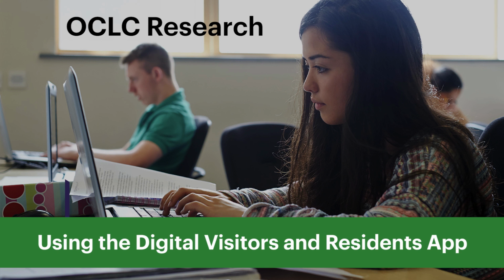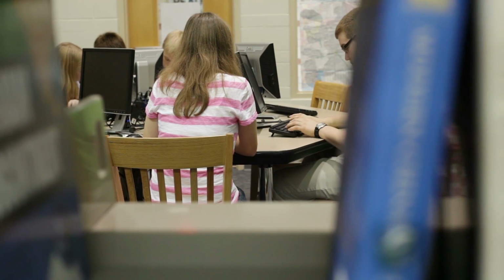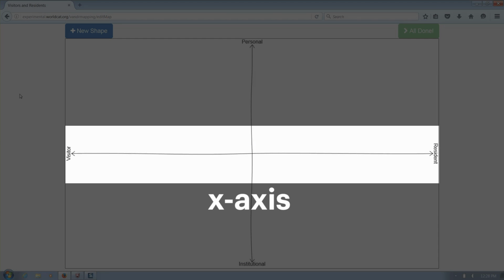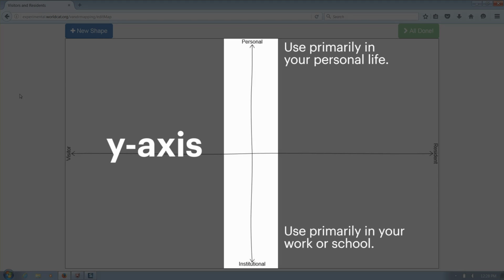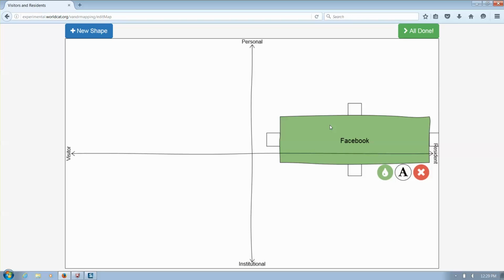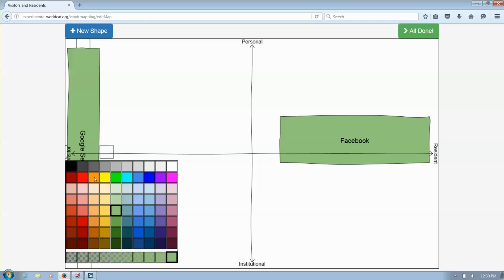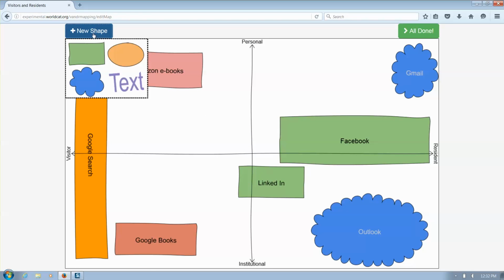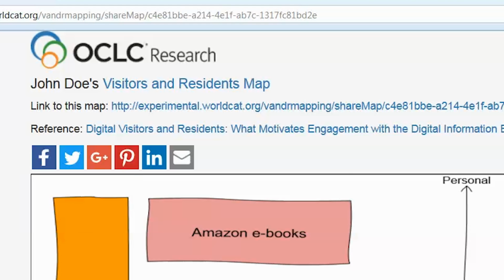Using the Digital Visitors and Residents App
OCLC Research has done quite a lot of work around the concept of “digital visitors and residents,” looking to understand how learners engage on the Web. Resident services are ones where you leave purposeful traces of yourself with an expectation of being involved with others there. Visitor services are ones we use to accomplish a task… and then we move on. The goal is to help educational services better attract and sustain lifelong learners.

Here’s a quick, fun, online tool you can use to evaluate your own “visitor and resident” status. It only takes a couple minutes, and it really will give you a new perspective on your own online learning preferences. Plus, it will It help OCLC improve learning outcomes for library users.